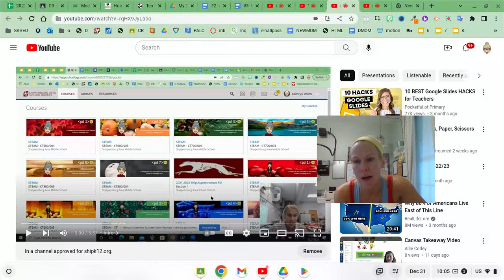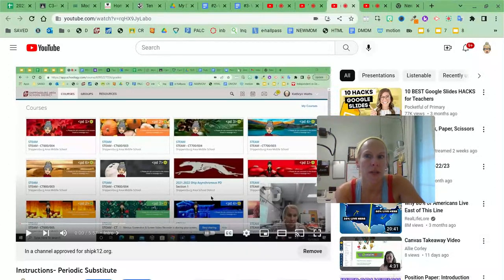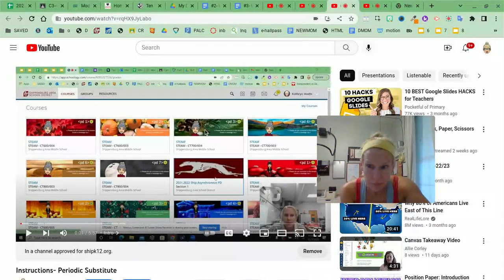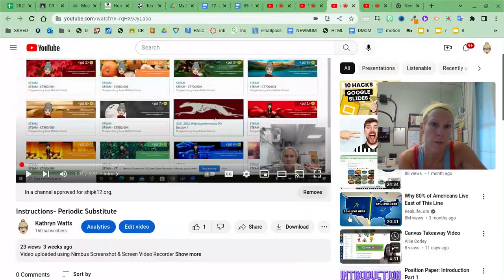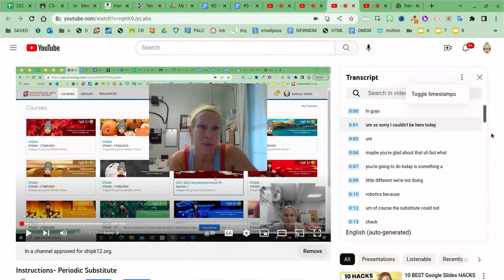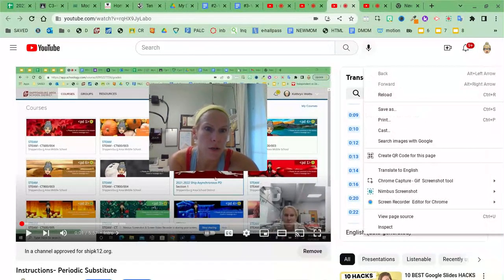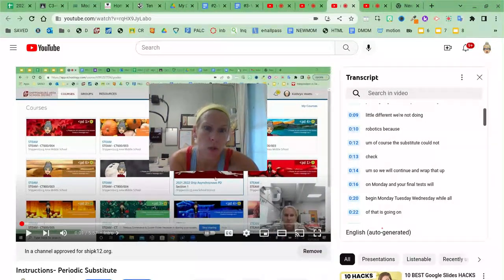Tips about Youtube